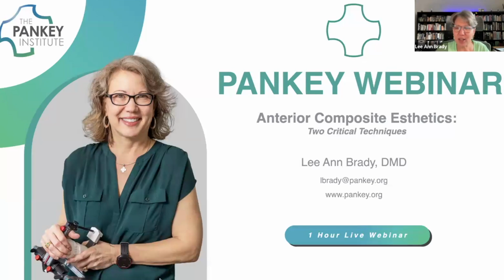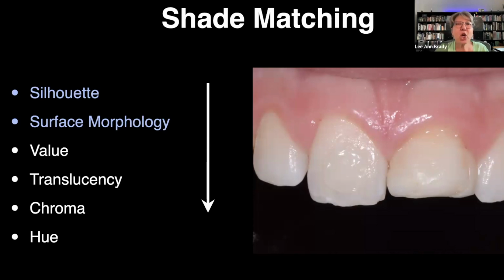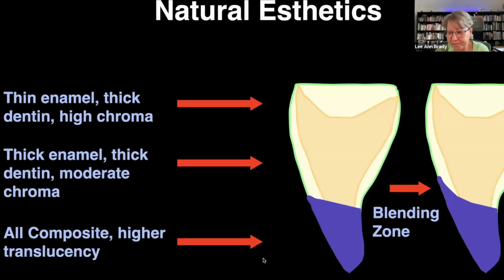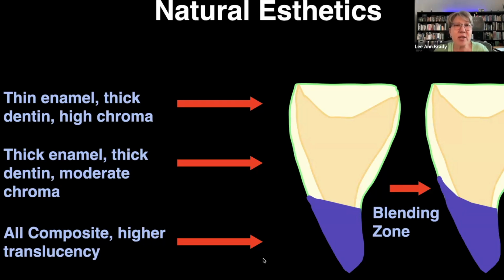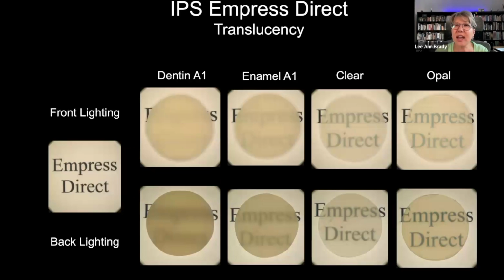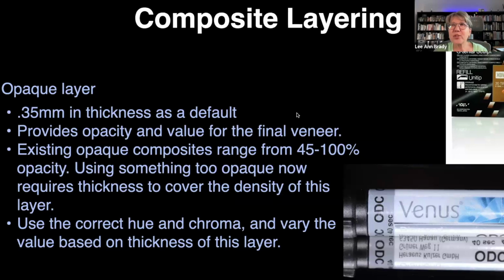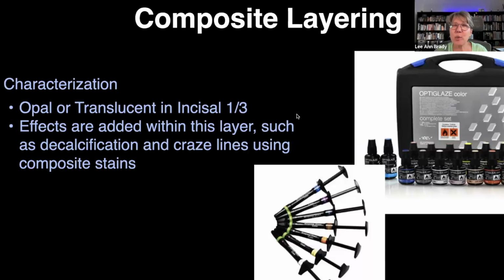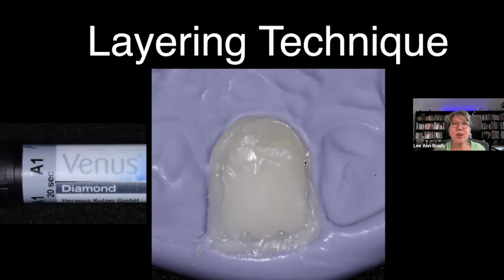Pankey Webinar: Anterior Composite Esthetics - Two Critical Techniques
Unlock the secrets to achieving seamless anterior composite restorations with Dr. Lee Ann Brady in our recap of "Anterior Composite Esthetics: Two Critical Techniques."

In this comprehensive session, Dr. Brady guides you through the key factors affecting composite shade and teaches you the two most important techniques for achieving flawless esthetic results. Say goodbye to the challenges of anterior composite cases and learn how to deliver the ideal esthetics your patients desire.

Learning Objectives:

Understand the essential light properties of different composite materials

Discover how to choose between Value, Chroma, and Hue

Learn tips to perfectly layer composites that match light reflection

Discover the critical finishing and polishing steps for invisible margins

Join Dr. Lee Ann Brady, an experienced cosmetic dentist renowned for her expertise in anterior esthetics, and transform your anterior composite outcomes with these proven techniques.